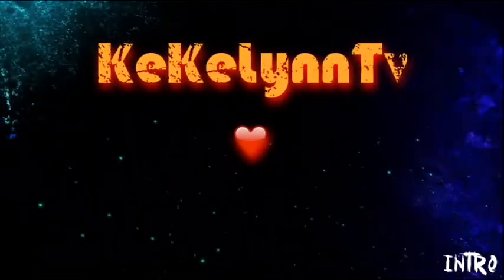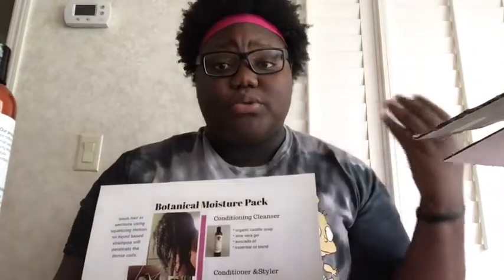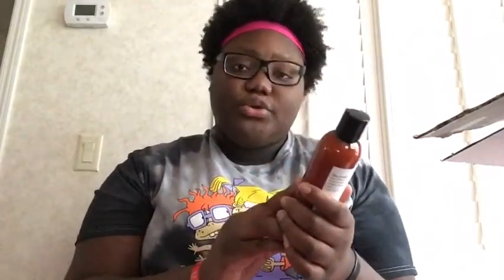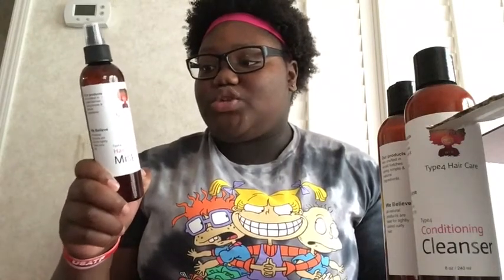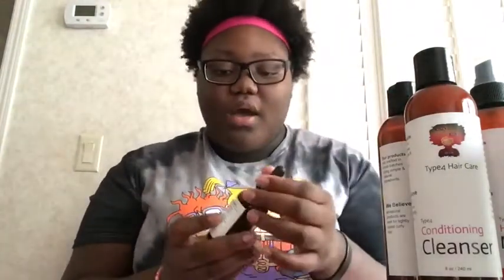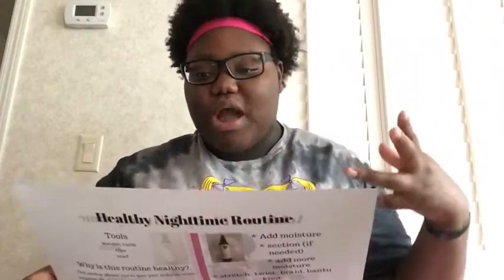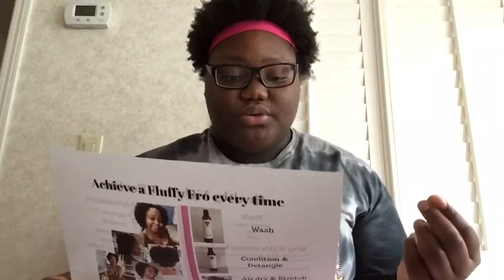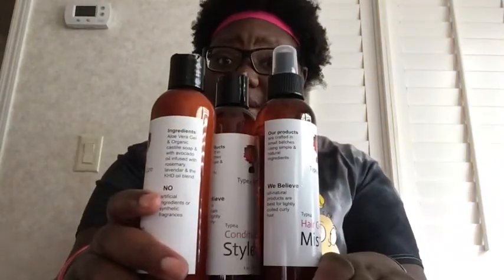TYPE 4 NATURALS MUST WATCH THIS VIDEO ( WOMEN & MEN)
TURN ON THAT BELL 🔔🔔🔔🔔🔔🔔🔔🔔🔔🔔🔔🔔